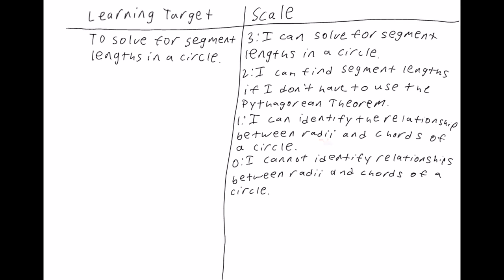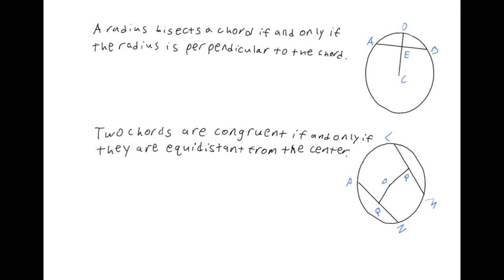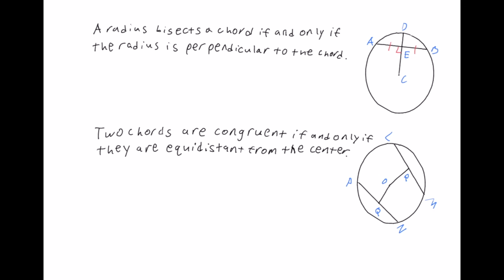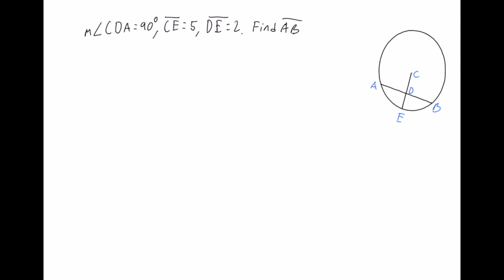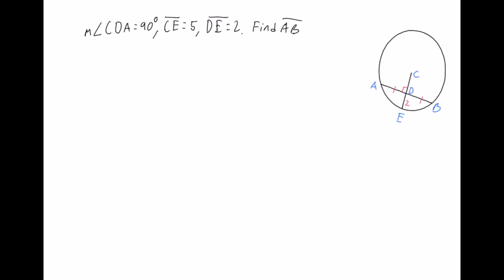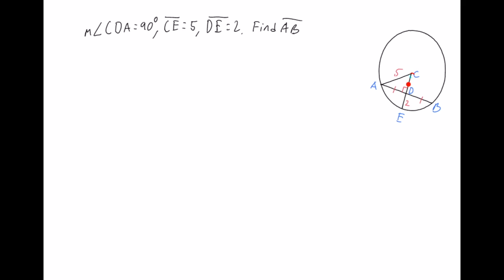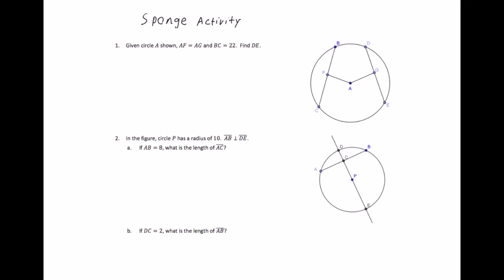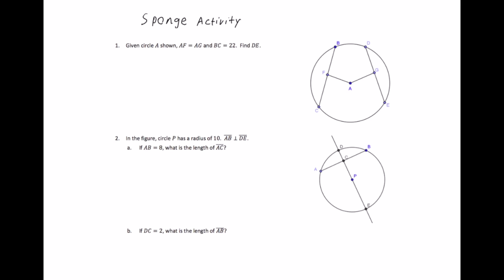Chords and Radii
This video is about Chords and Radii